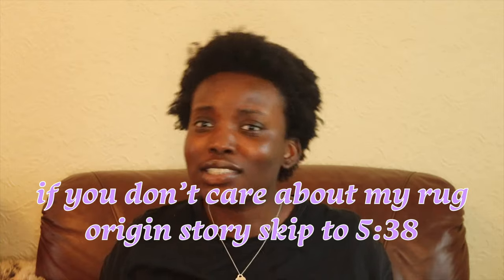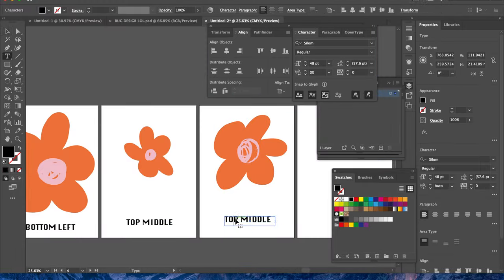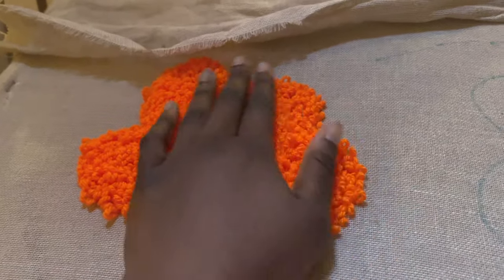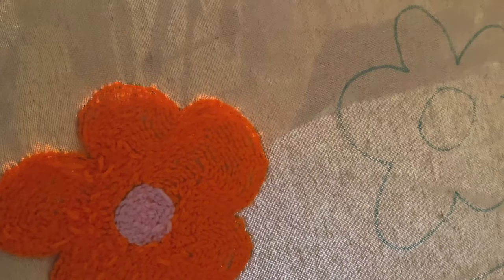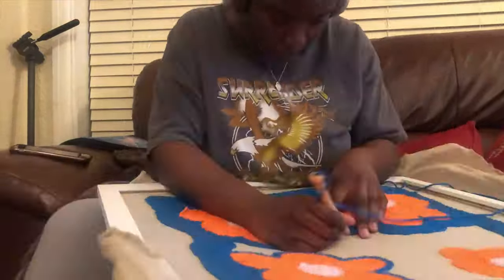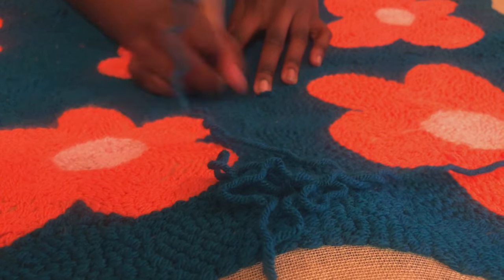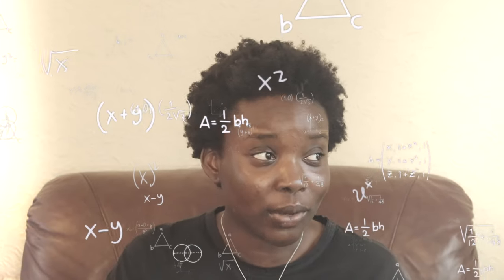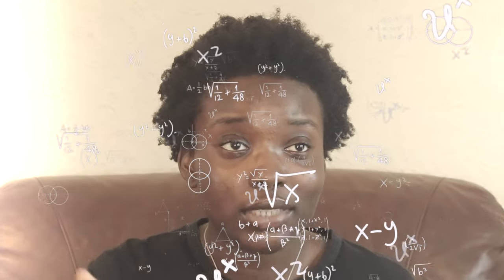MAKING A RUG WITH MY BARE HANDS // DIY PUNCH NEEDLE RUG *how to punch needle for beginners*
Hey Guys!! In todays video i was some how possessed to make this rug..

SKIP TO 05:38 TO GET TO THE ACTUALLY RUG MAKING.

So after watching numerous rug making videos I decided it was time I did it myself.. This is the result, I’m aware it’s ugly but she’s mine ❤️
This took me like 8 days altogether and if you want to watch the vlog I do it in then here it is

LINKS:

Punch needle
Staple gun
PVA Glue
Punch needle kit